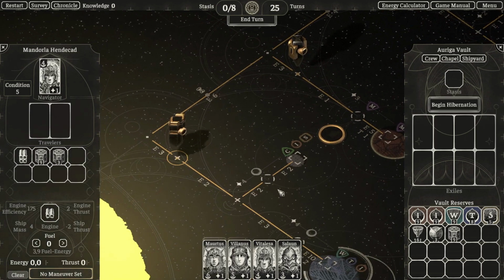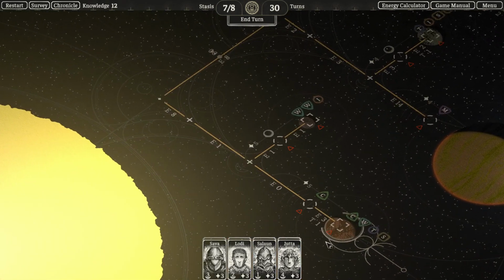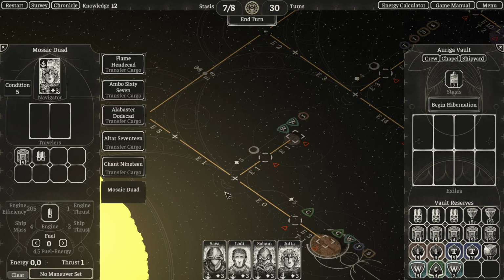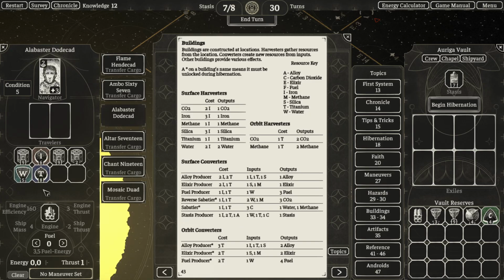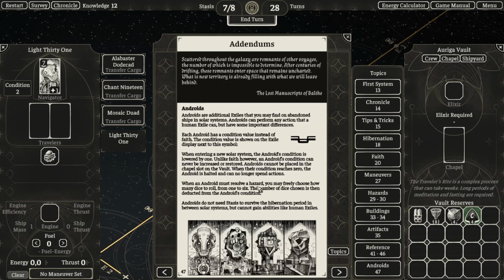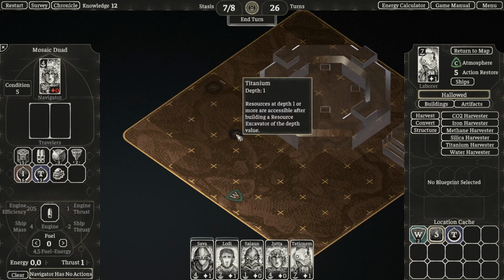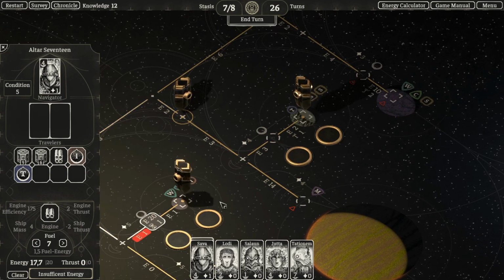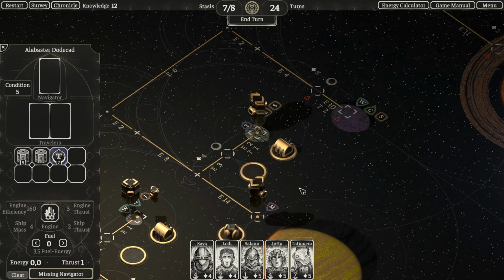Three Chronicle Down, One more to Go! | The Banished Vault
A friend recommended me this seams like my Kind of Game. Thank you developers for a Steam Key.